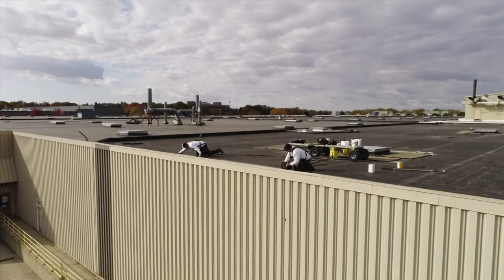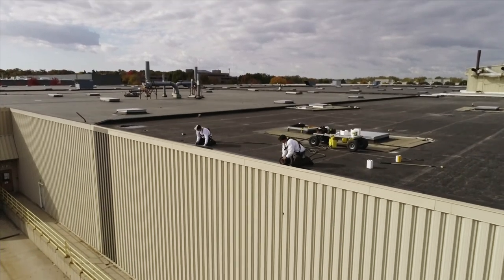Recycle in Place and Save Money on Your Commercial Roof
Very often we've been asked to tear off existing roofs. But when you do that, you're often throwing away perfectly good dry installation, then having paying for new dry installation to be installed. Not only is this bad for the environment, but it's back for your pocketbook as well!

At Weather Shield Roofing Systems, we use forensics to pinpoint the exact spot we can leave your installation in place and where it needs to be taken out. By doing this, we can remove just what absolutely needs and recycle the perfectly good installation back into your new roofing system.

Learn more and check out all of our services by visiting our